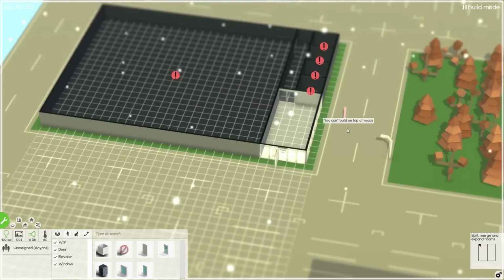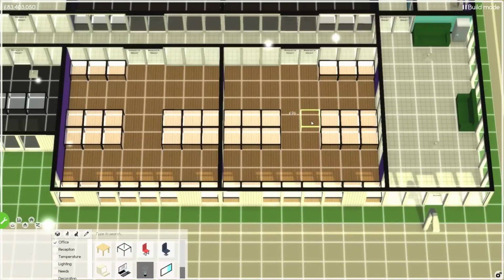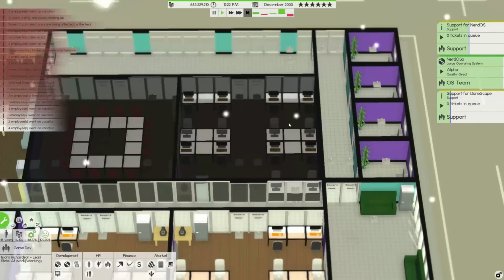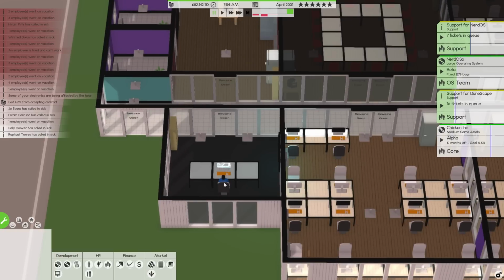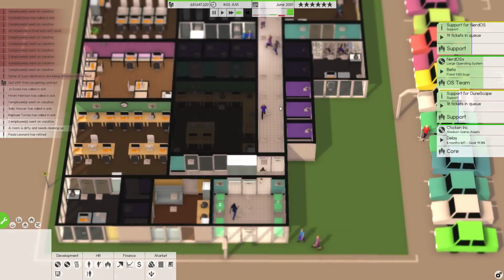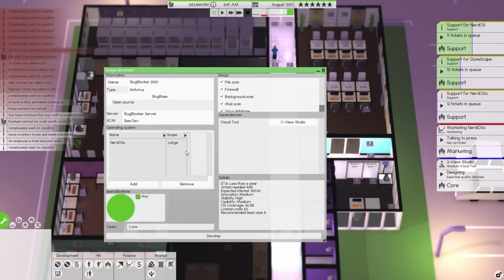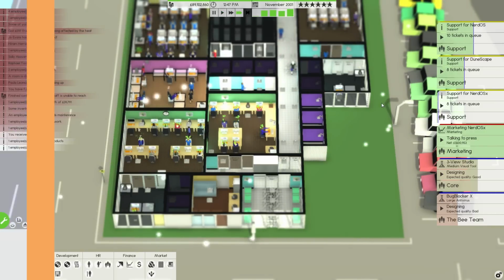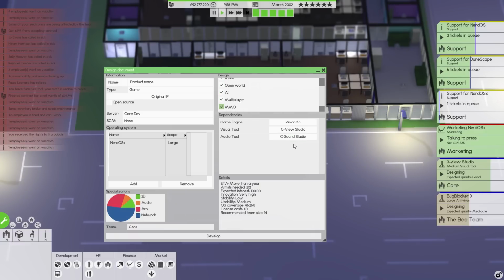CONFLICTNERD GAME STUDIOS | Software Inc. [#11]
It's time to make a game studio! Wait... You mean me need to make games too?!
⬇ More Info Below ⬇

► Next Episode...

► Social Media...

► Supported By...

► TwitchTV...

► TwitchTV...

► PC Specs...